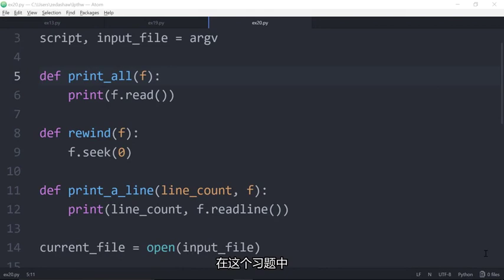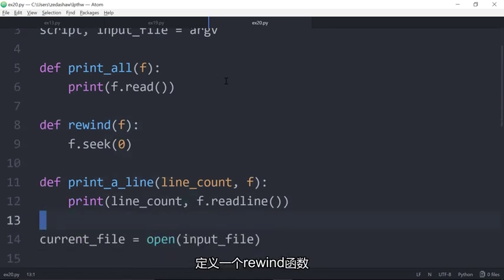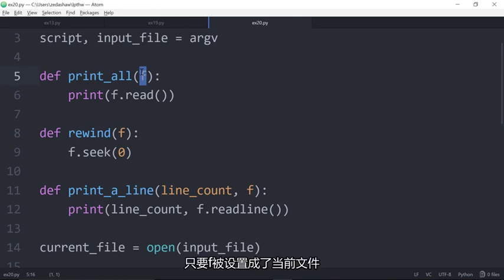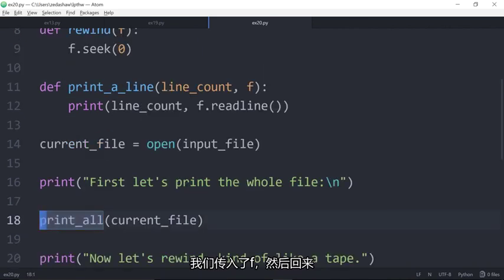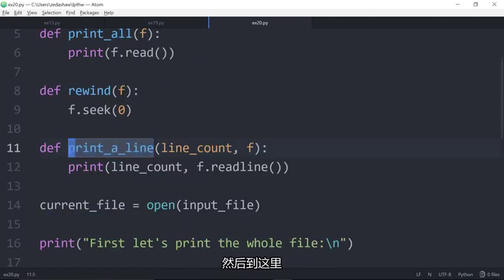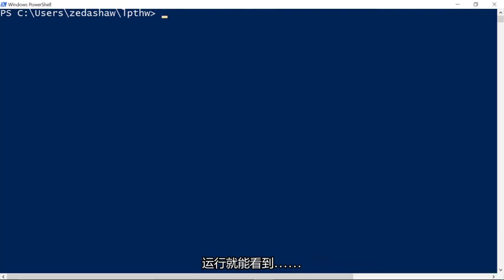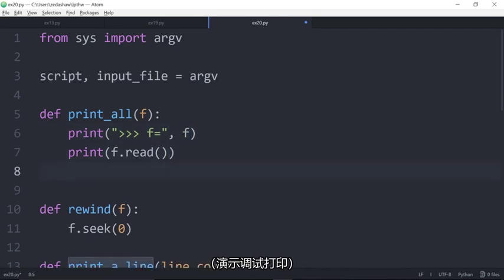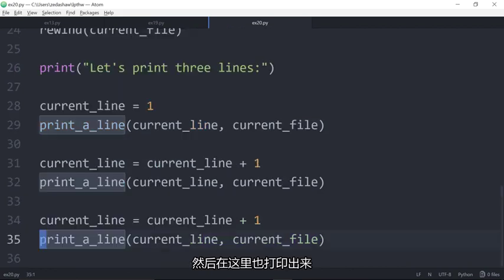24 ex20 函数和文件Av25675370,P24